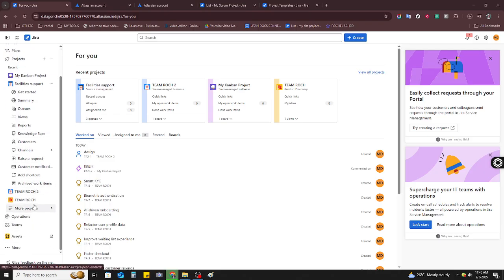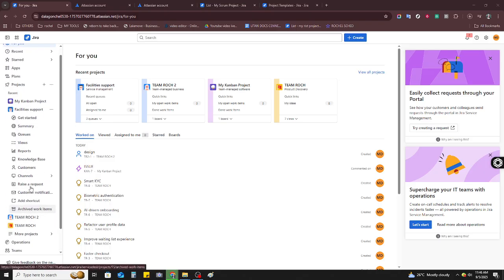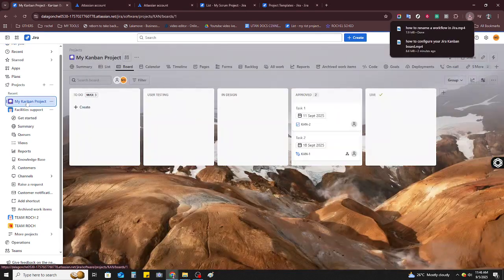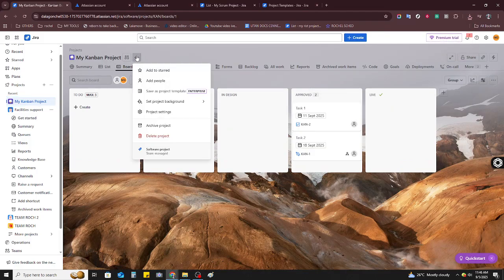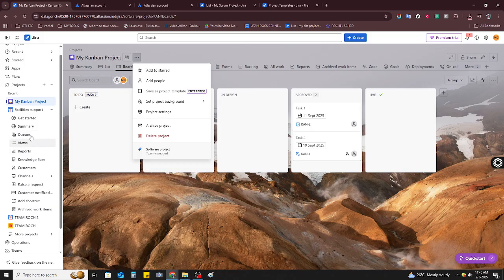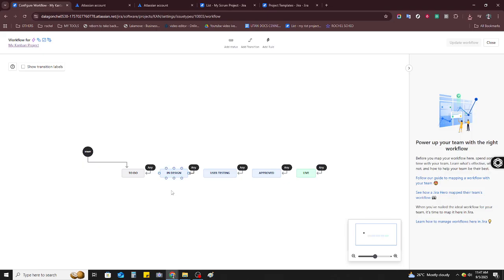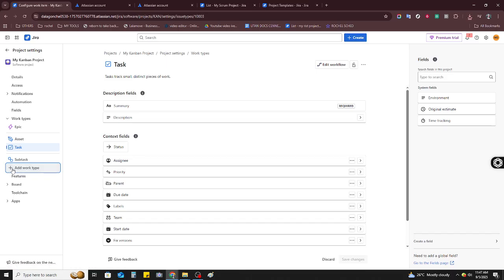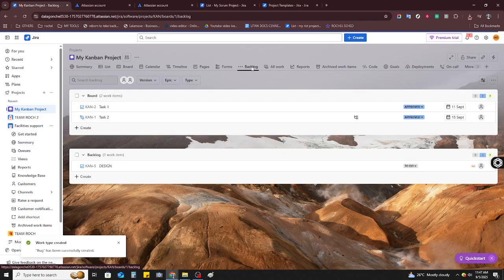how to turn on the backlog feature in Jira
Learn how to turn on the backlog feature in Jira with this step-by-step 2025 guide. Whether you’re managing agile projects or organizing tasks, this tutorial shows you how to enable the backlog view, configure boards, and start prioritizing issues efficiently. Discover tips on using the backlog for sprints, managing tasks, and improving workflow visibility. Perfect for project managers, scrum masters, and Jira users who want to streamline task management and make their projects more organized and effective.